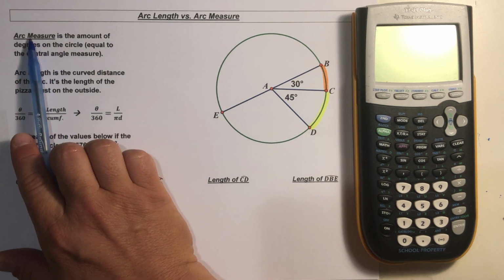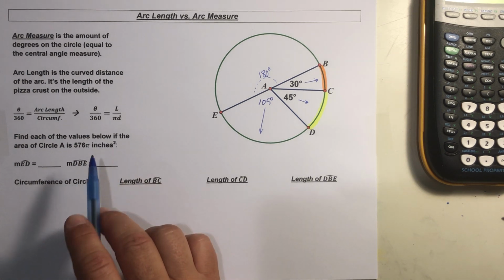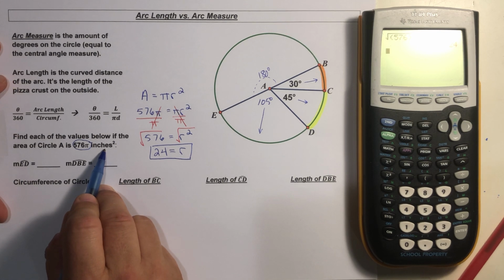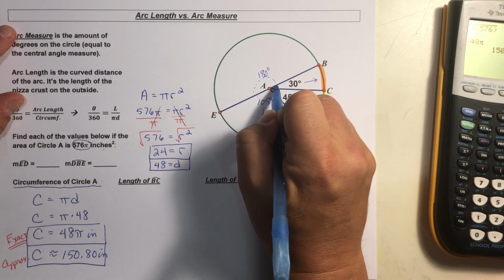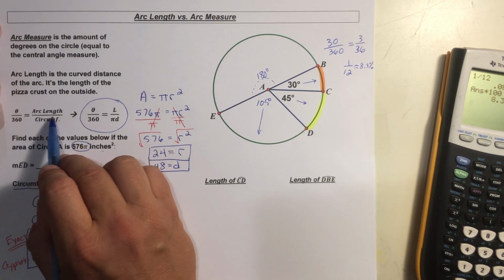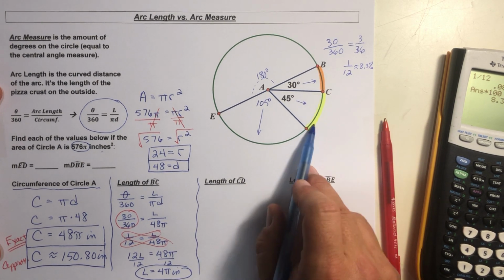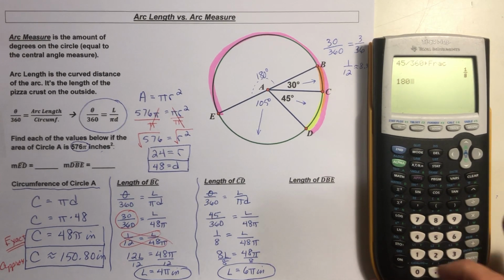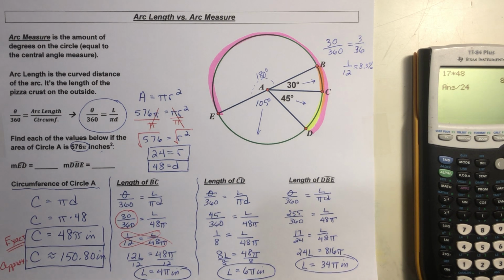Week 5 AHL: Arc Length and Arc Measure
Finding arc length in a circle, finding arc measure in a circle, solving proportions